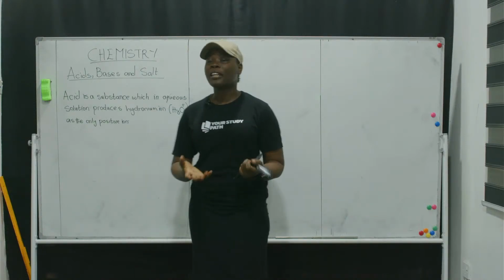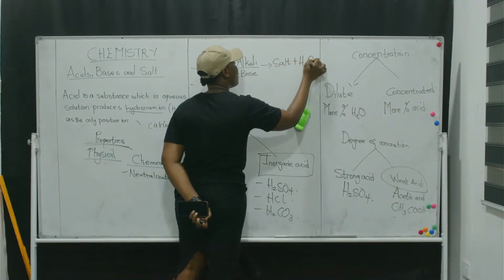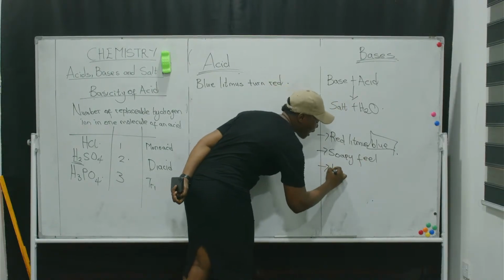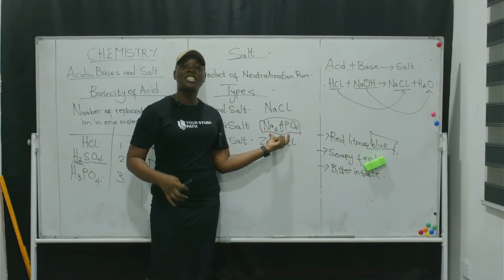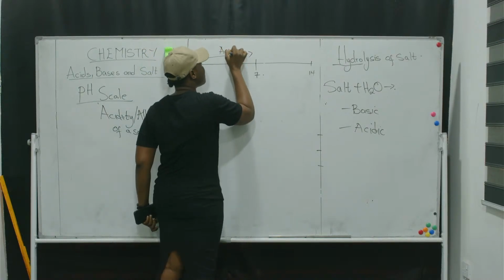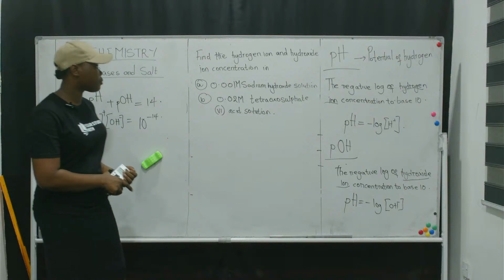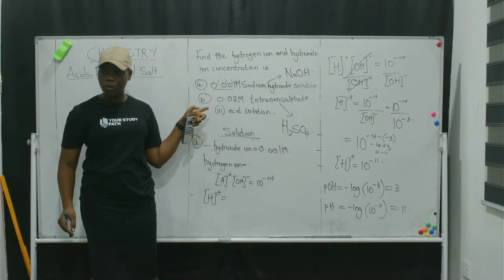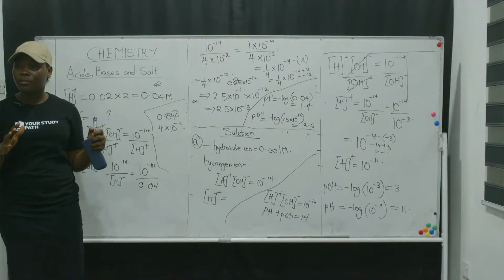CHEMISTRY LIVE CLASS FOR 2026 WAEC | JAMB | GCE | NECO EXAMS